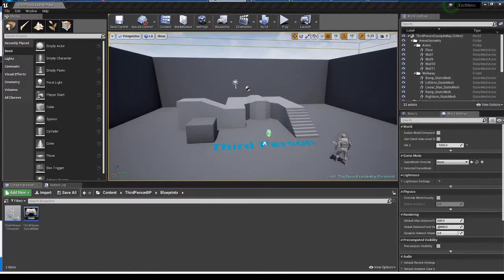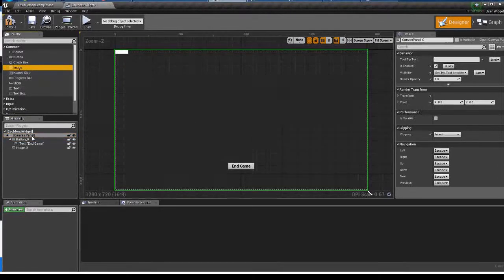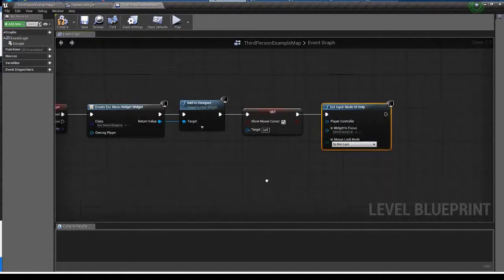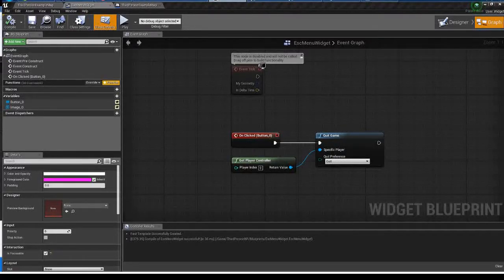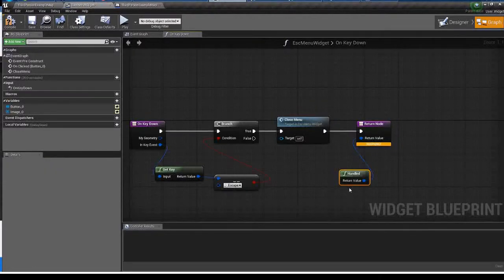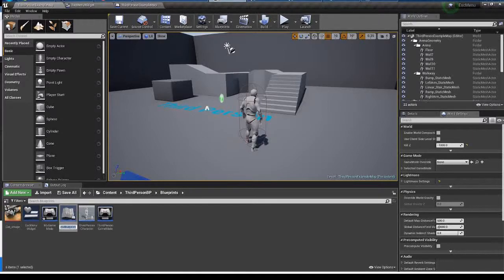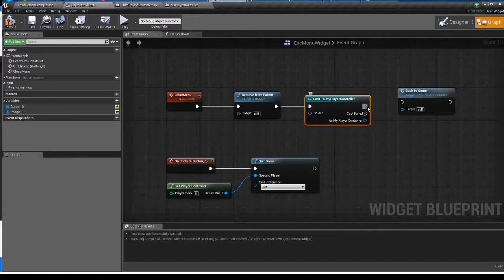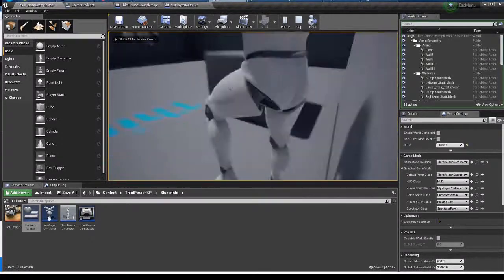UE4 : Escape Key to Open the Menu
This is how I made the function that opens the menu by pressing Escape Key.
Make sure before doing this you have to delete "Escape Key" from "hot keys"
( Edit - Editor Preferences - Keyboard Shortcuts ), otherwise pressing Esc key stops the game and get you back to the editing mode.
Please tell me if there's a better way to do this !
Sorry for my crappy English ! :D